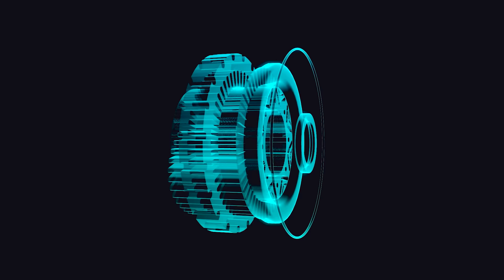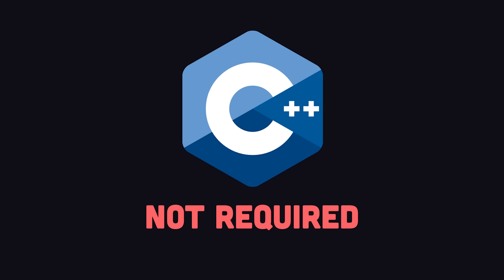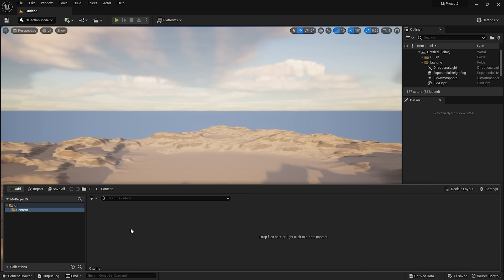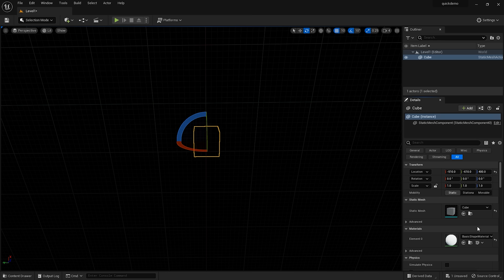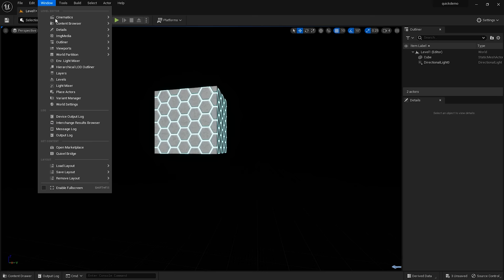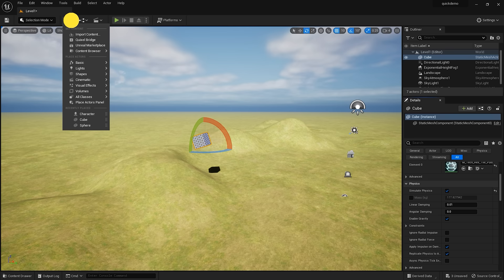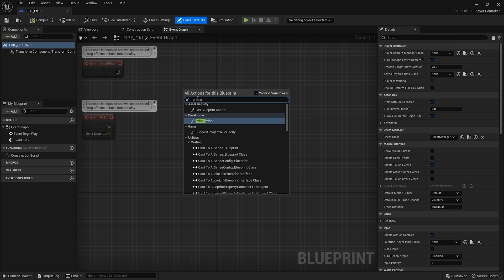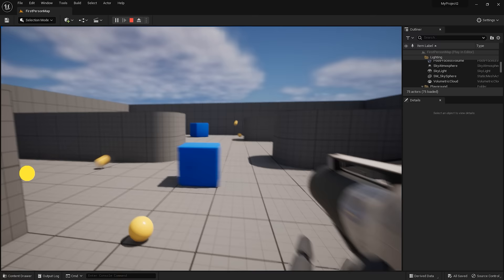Unreal in 100 Seconds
Unreal engine is a collection of developer tools for building interactive 3D games, simulations, and visualizations. It provides a powerful visual editor and scripting language called blueprint to simplify the game dev workflow.

🔗 Resources

🔖 Topics Covered

- What is Unreal Engine?
- Build simple game with unreal?
- Unreal Blueprints vs C++
- Is Unreal engine hard to learn?
- Quick basic tutorial for Unreal engine
- Unreal vs Unity
- Unreal vs Godot
- Getting started in Game Dev